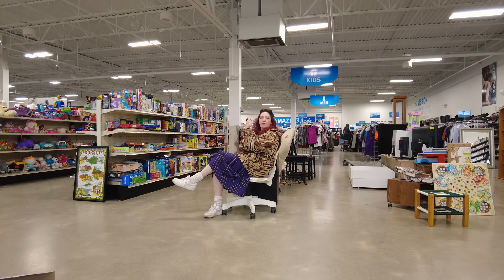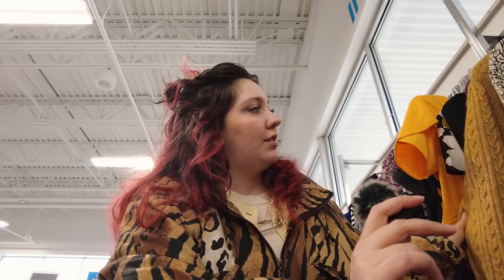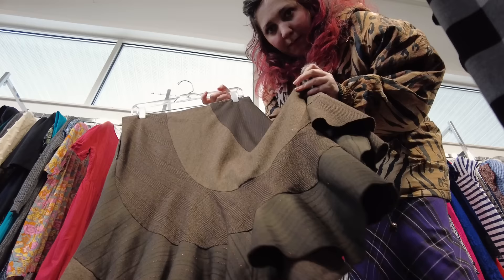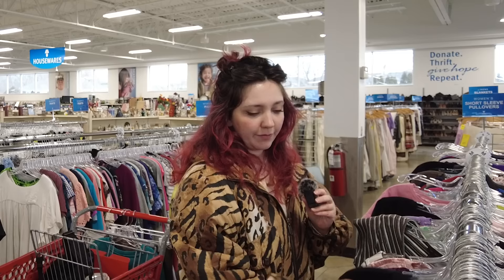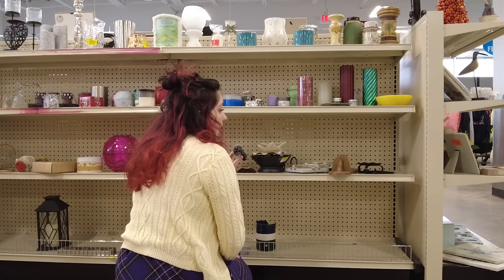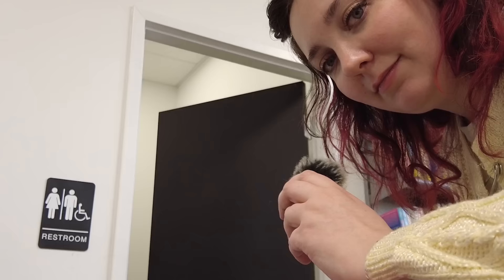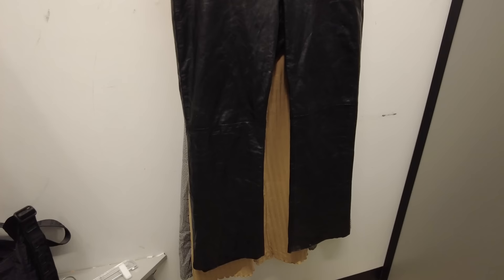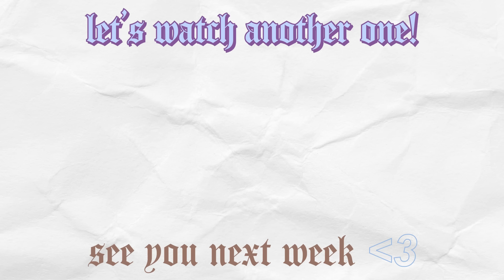Thrifting for 2024 TRENDS (but we're on facetime and I don't buy anything) ⭐ winter thrift with me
It's the first thrift with me of 2024! Hope you enjoy this little facetime call between stinky besties. Maybe you'll get a San Francisco video in the mean time (ﾉ◕ヮ◕)ﾉ*:･ﾟ✧ Hope you have a great week - love you byeeeee

✉️ Let's work together! ✉️

4364 N. High St
# 14541

*My wireless mic
*On-the-go camera
*Fancy cam

Thank you Louie Zong for the sick tunes!